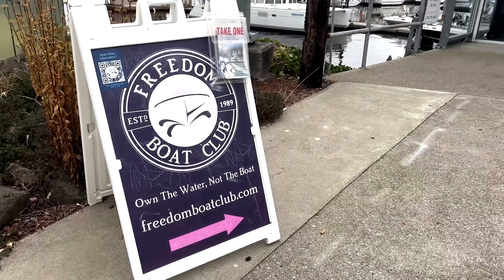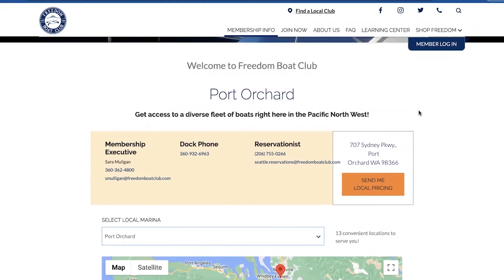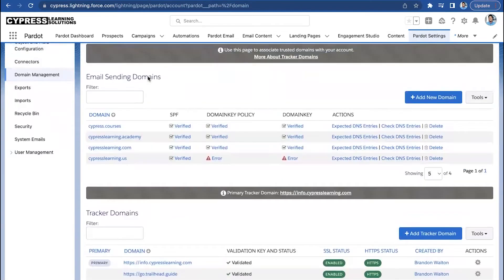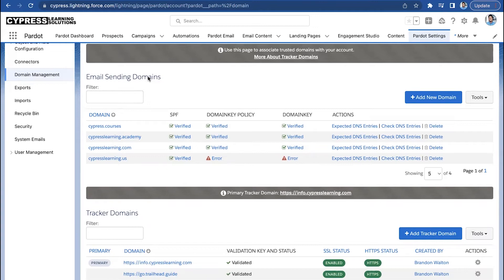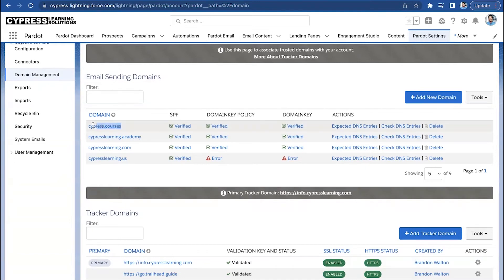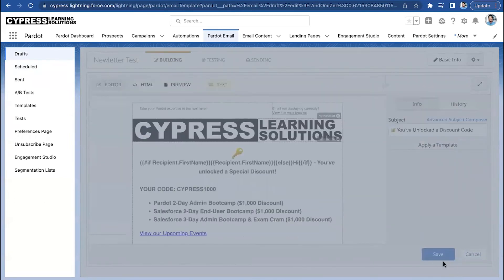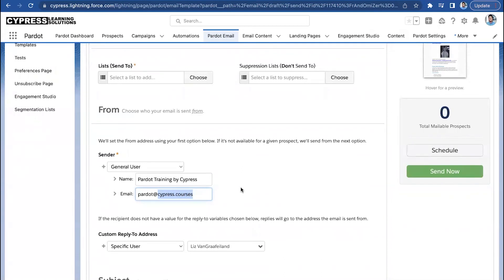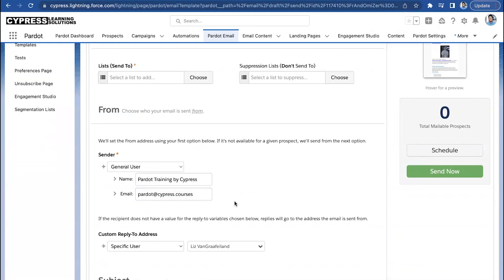Pardot (MCAE) Tips: Sending Email Domains & Email Deliverability Best Practices - LIVE ON A BOAT!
Many @Salesforce MarketingCloud users aren't aware that they can send emails from different domains within the same MCAE (Pardot) account. In this video we'll show you how, and why this is a best practice.

We tried something NEW this time and recorded this session from a boat!  What did you think?

Thank you to  @Freedom Boat Club  for the amazing experience.  If you're interested in joining as a member, contact Sara Muligan at and be sure to let her know Brandon Walton from Port Orchard sent you!